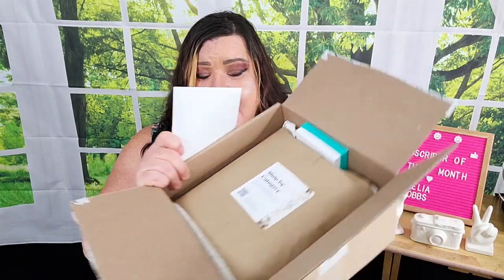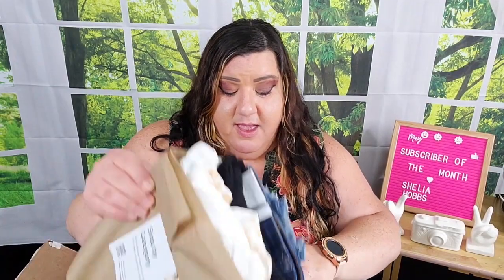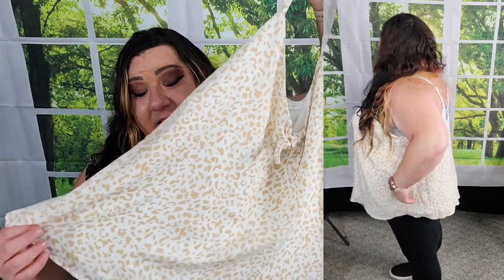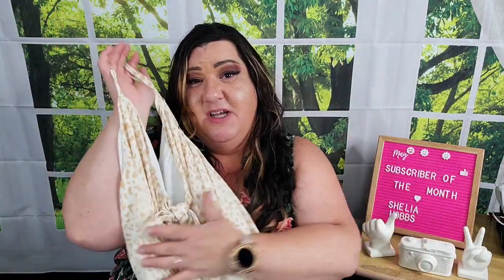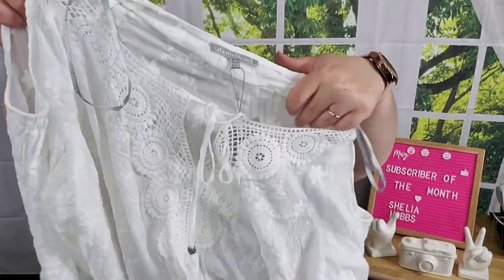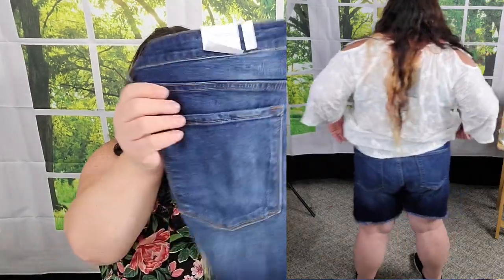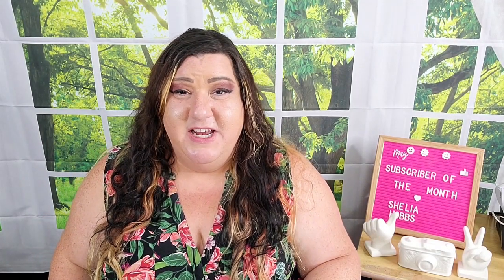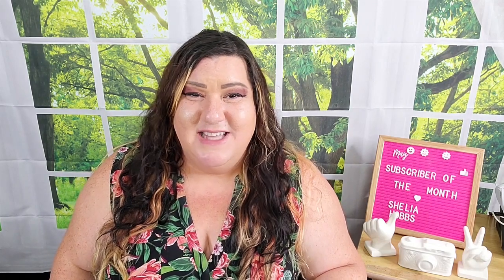Stitch Fix Plus Size Try On for Summer || Plus size apple shape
💌FRIENDMAIL💌
The TruckersWife Loves Life or TTWLL